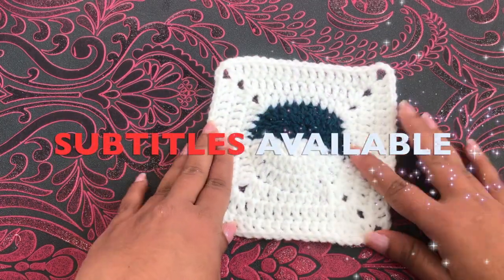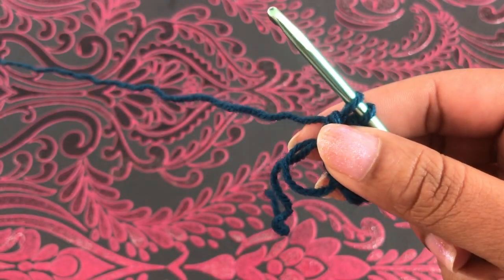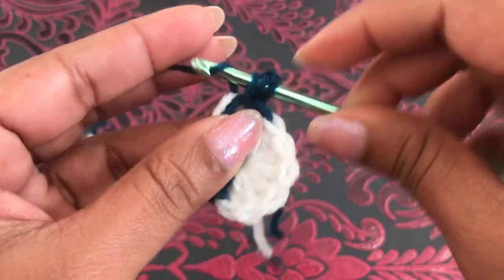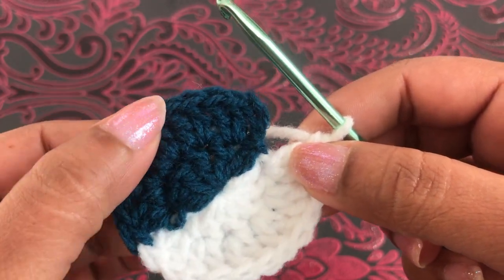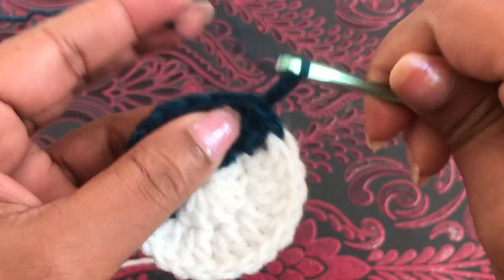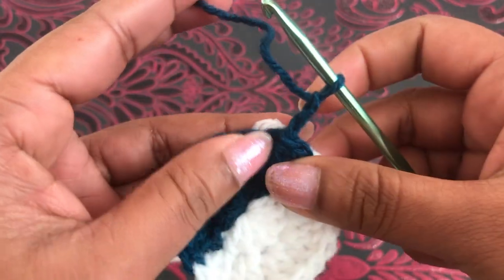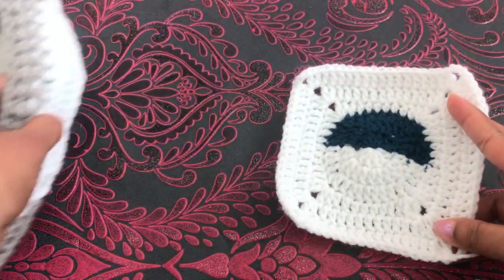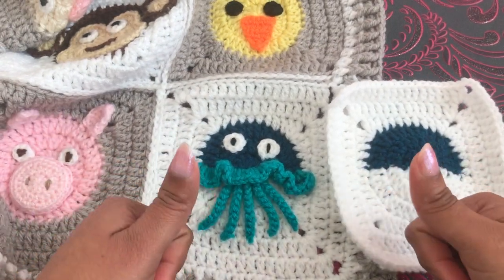Crochet two colour circle/Crochet Blanket Pattern/ Crochet animal blanket/Part:26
This is  part 26 of Animal blanket in this video i am detail explain how to crochet circle with two colours.because it is important for next animal which is jellyfish.These crochet baby blankets are ideal for babies.so that they will start to learn & were not get bored. so if you didn't check my first video which is main idea about blanket here i mention link which is,

For other videos please click on my channel name (CRAFT & CROCHET) & then VIDEOS on main bar.

Please get video subtitles by switching on youtube subtitles function